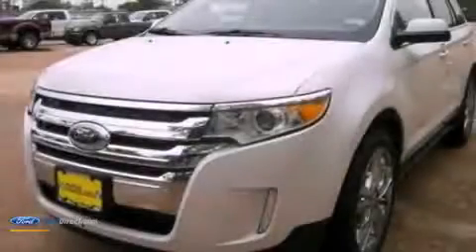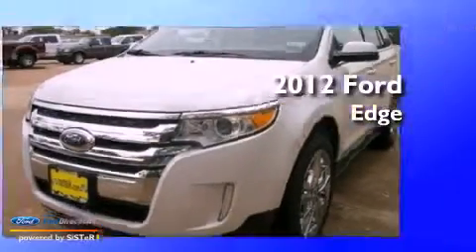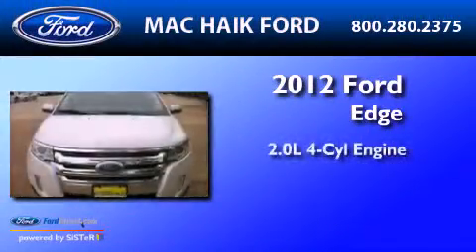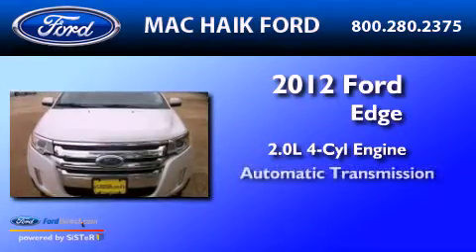2012 Ford Edge Katy TX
Year : 2012
 Make : Ford
 Model : Edge
 Engine : 2.0L I4 16V GDI DOHC TURBO
 Trans . : 6-SPEED AUTOMATIC
 Exterior : WHITE PLATINUM TRI-COAT METALLIC
 Miles : 5
 Interior : MEDIUM LIGHT STONE

 2012 Ford Edge Houston  TX